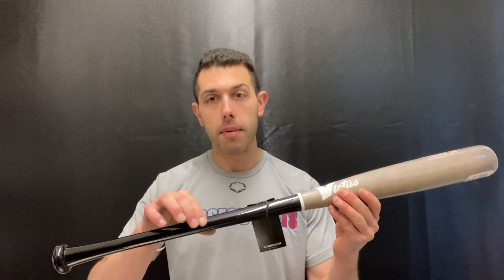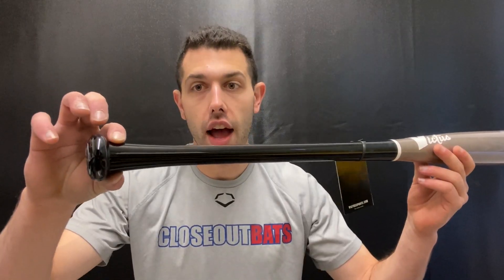Victus Pro Reserve TATISJR Youth Birch Bat VYRWBTATISJR-B/GY (2022)